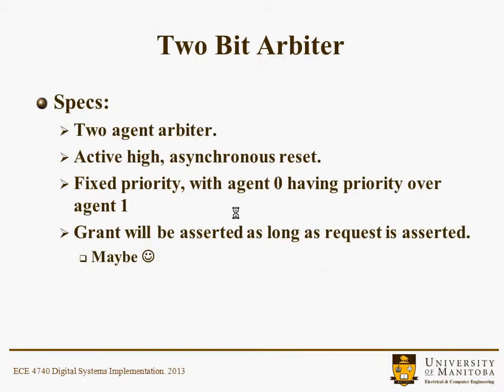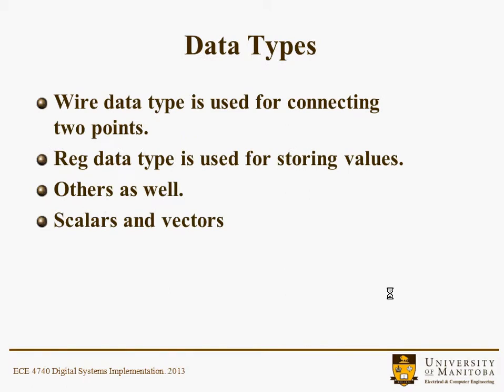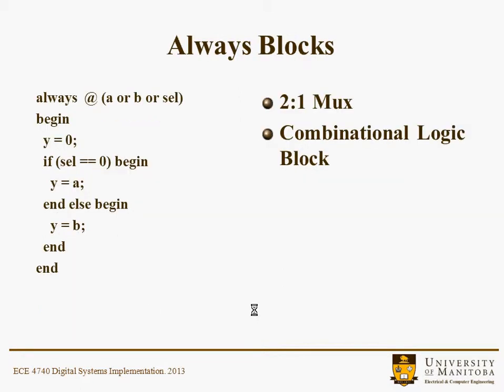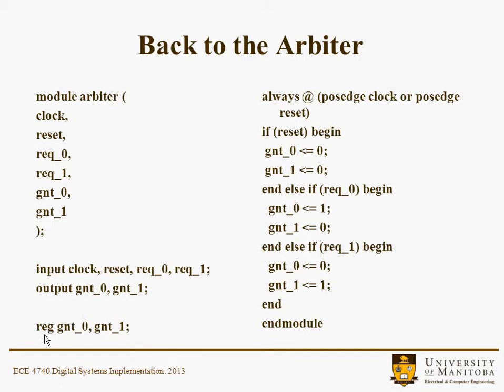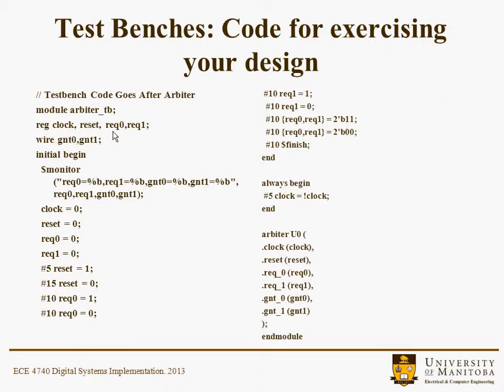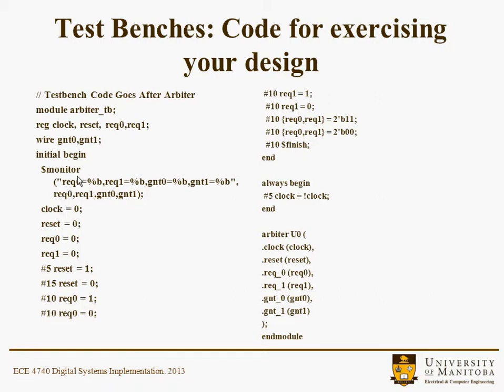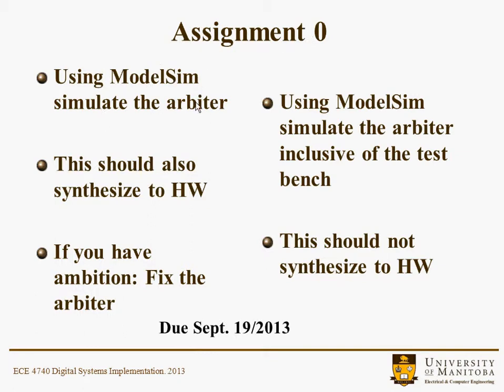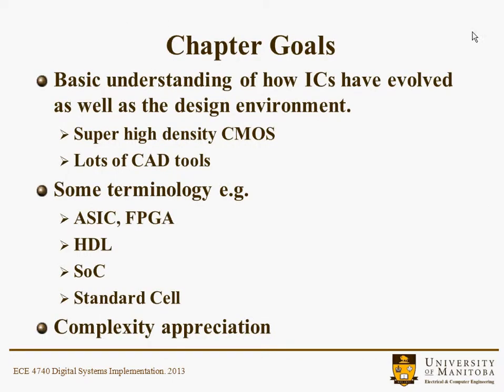System Design Implementation Lecture 1-7